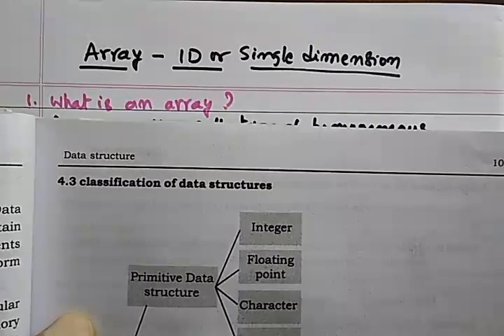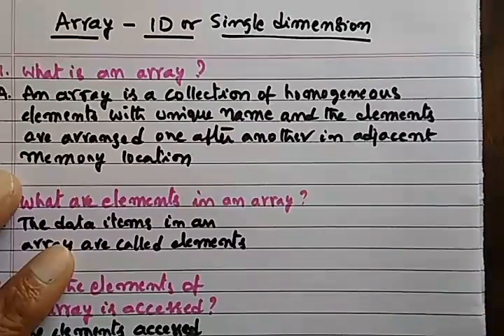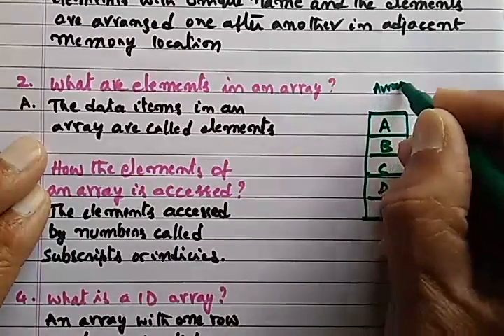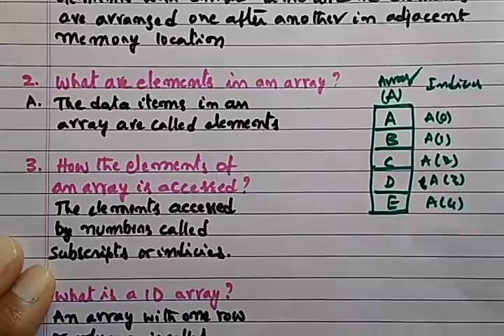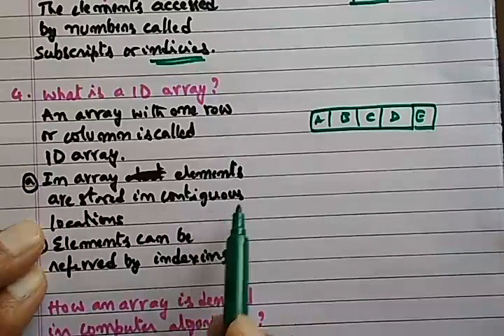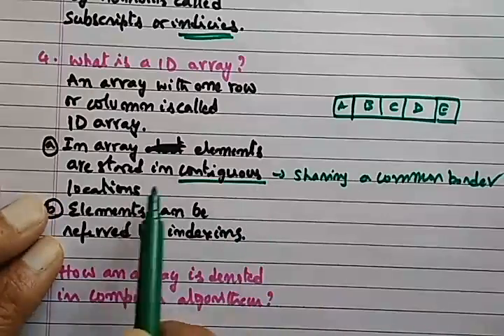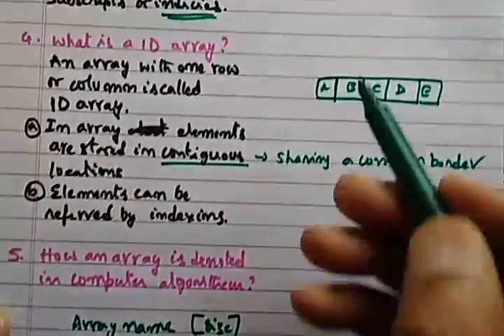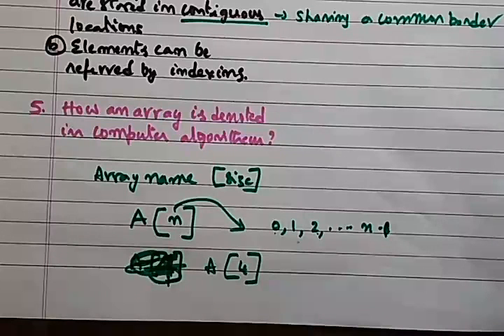C4 4 1D arrayC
One dimensional array definitions and representation. Explanation elements of array and also indexing an array.